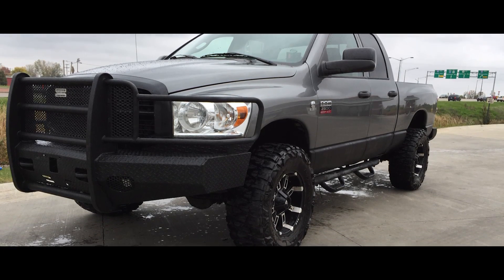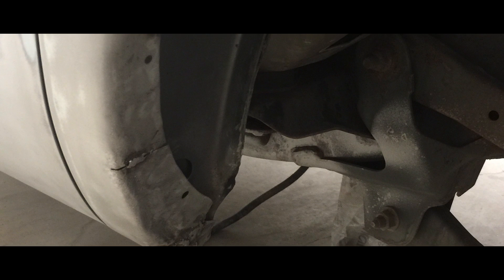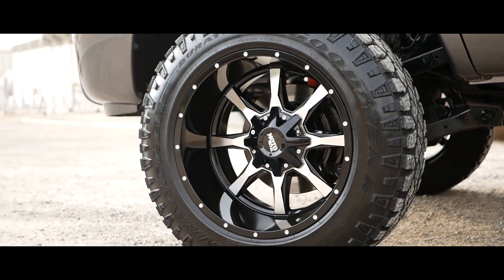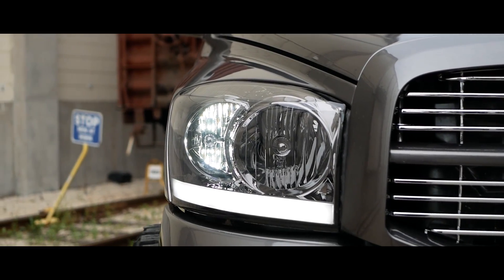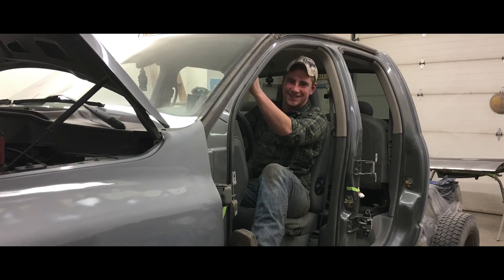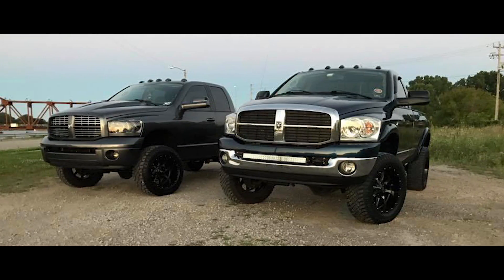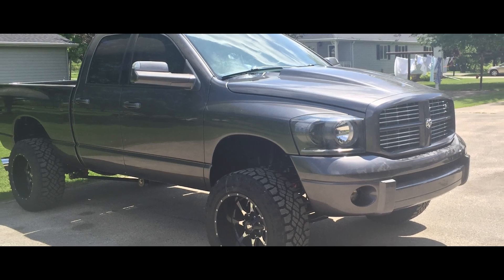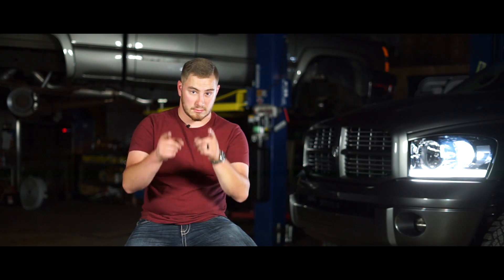The Builder || Dodge Overhaul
The Builder is a Custom Offsets TV video series showcasing different "builders" and their vehicles, along with the stories behind them. From driveway builds to SEMA show trucks, everything is featured on The Builder.

In this episode we feature a 2008 Dodge Ram 2500 that is truly one of a kind. This truck starts as a stock ram on 35s and quickly transforms into a show truck featuring notched fenders, fresh paint, full painted suspension, custom front end, and some 20x12s!

Think you have what it takes to be featured on "The Builder?"